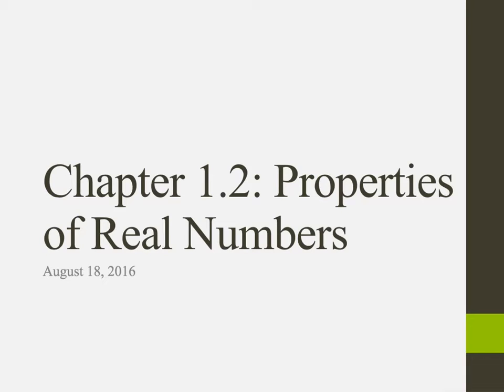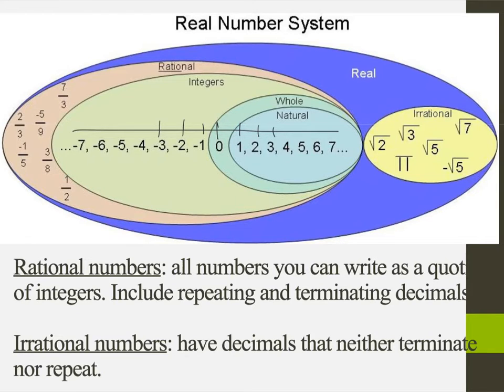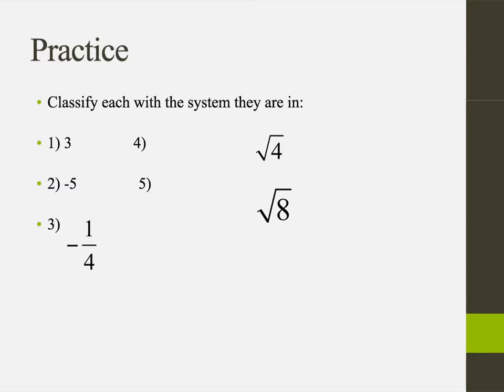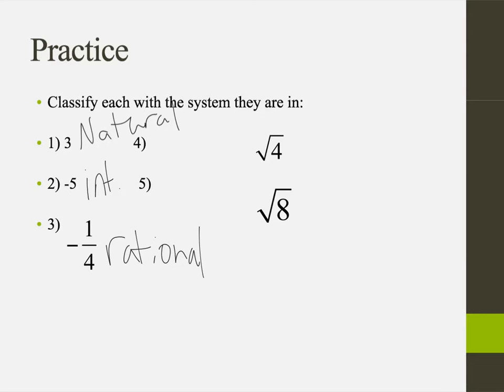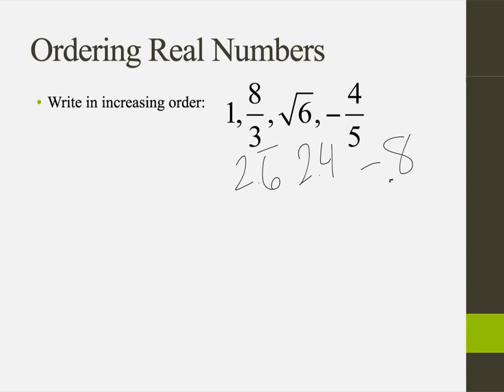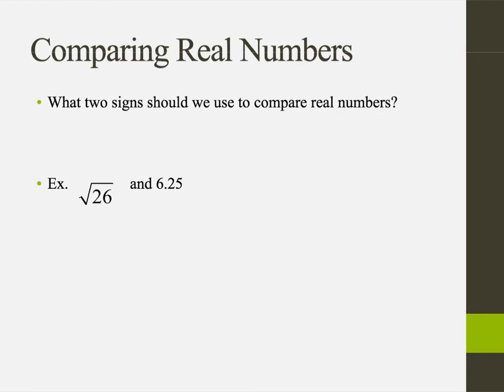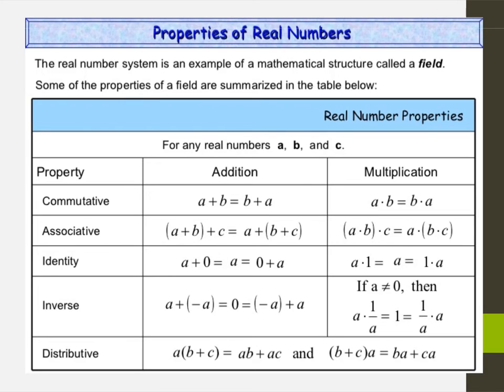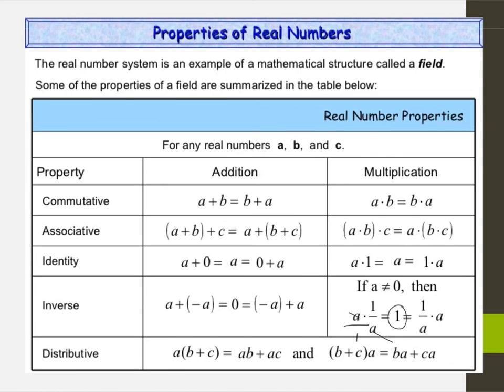1.2 properties of real numbers - algebra 2